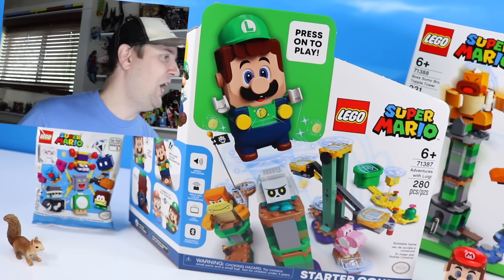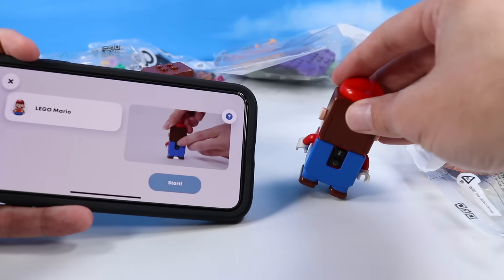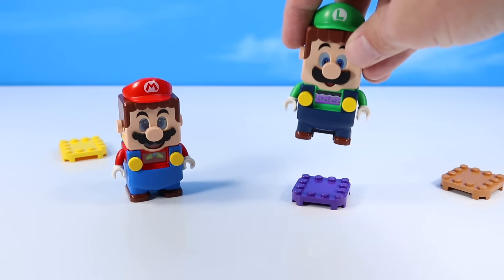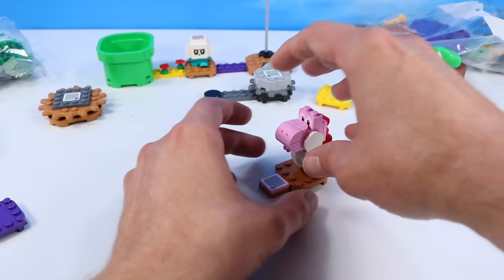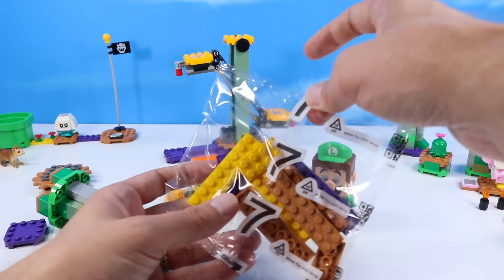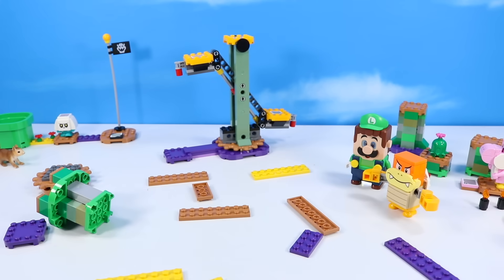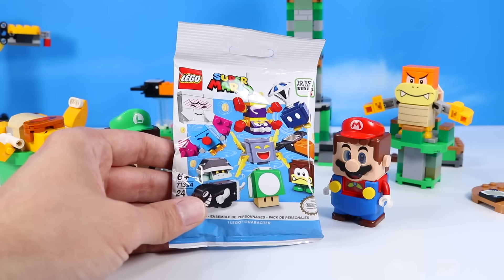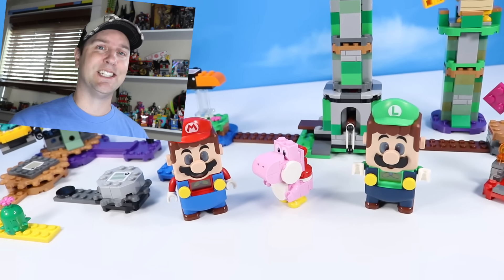LEGO Super Mario Adventures with Luigi Starter Course Build Review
Adventures with Luigi, a LEGO Super Mario Starter Course! Set 71387, 280 Pieces, with Boom Boom Koopa, Bone Goomba, and Pink Yoshi too! Build and Play your own Level Designs, works with all Expansion Sets! Team up with Mario for 2-Player Gameplay!

Squirrel Stampede is a Made for Everyone Channel, Produced, Voiced, and Presented by Dan, A Dad, A Toy Collector, with our Main intended audience Made for Ages 13 Years and up! Content is safe and silly for all audiences too!